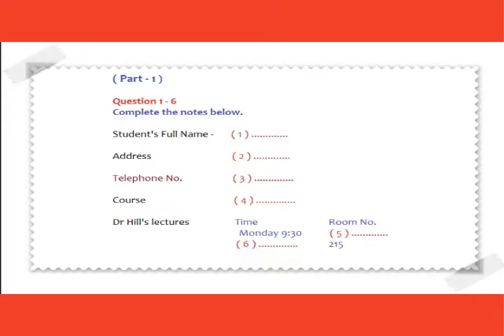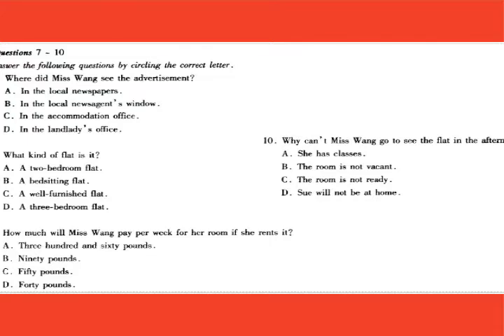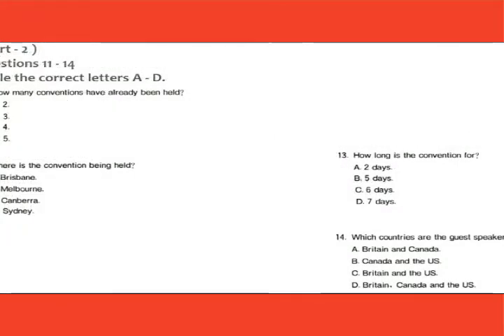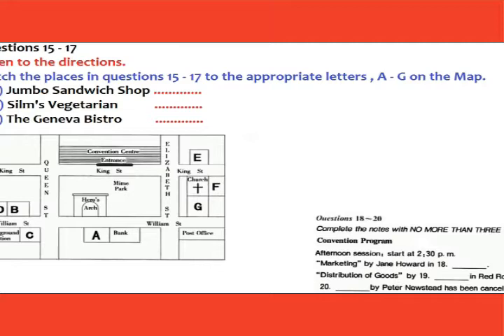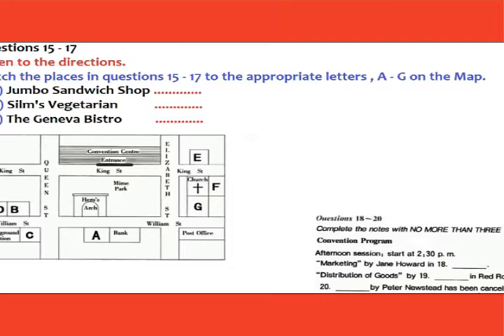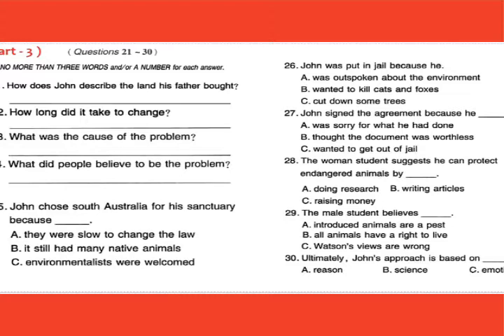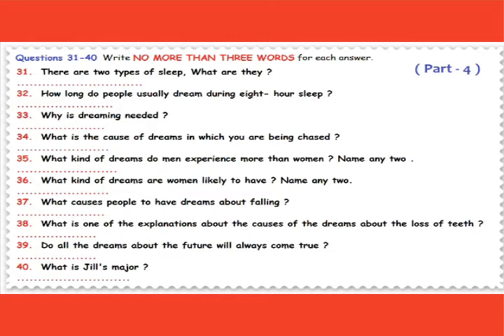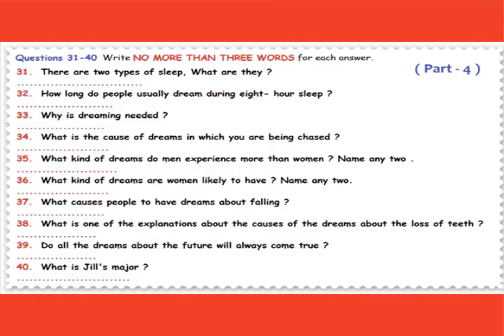IELTS LISTENING PRACTICE TEST 2020 WITH ANSWERS I 11.01.2020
Instructions to candidates:
✅ In the actual test you will be given the following instructions: